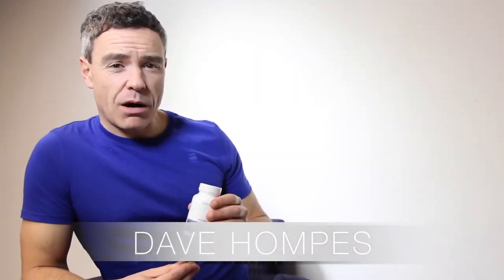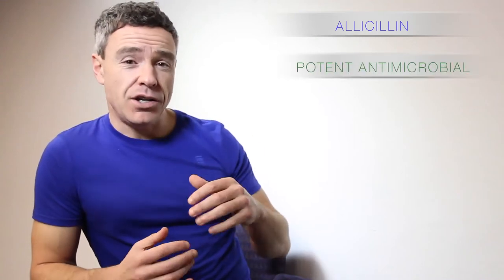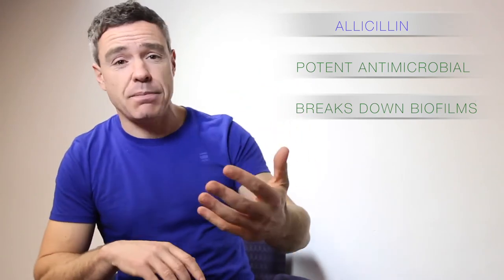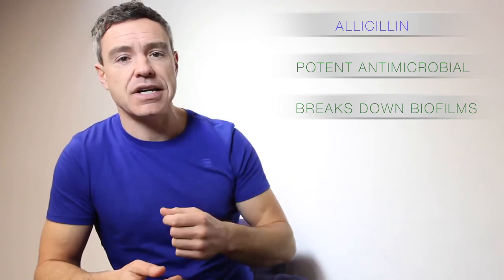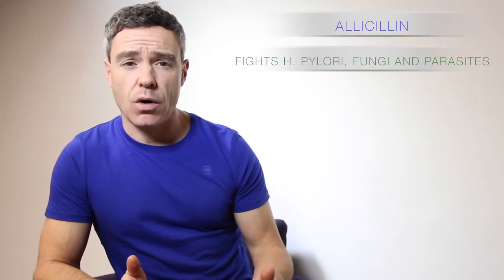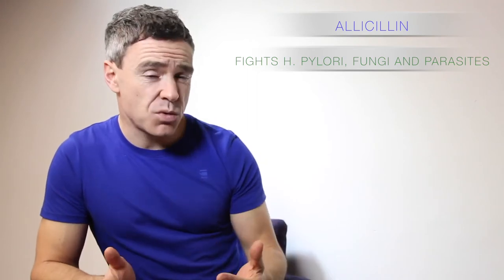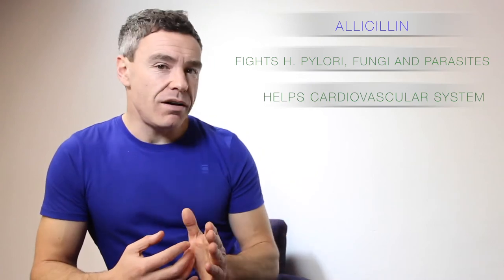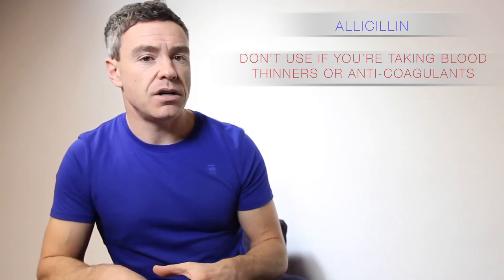Allicillin by Designs for Health - product review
Instantly get Dave’s free report on natural ways to fight H. pylori and receive invitations to regular webinars and other community events.

In this video, Dave talks about Allicillin by Designs For Health, which is used in clinical practice when clients present with digestive complaints, or if they've tested positive for fungal overgrowth (e.g. Candida), H. pylori or parasites*

Natural health care practitioners will strategically use garlic supplements such as Allicillin to improve digestive function and to provide benefits to the immune and cardiovascular systems.

*Of course, the use of supplements such as Allicillin does not replace the recommendations of a licensed physician. Always check with your physician or healthcare provider before using this product.

FEATURES & BENEFITS

 - Allicillin provides a highly concentrated source of allicin, the active component of garlic (allicin is what seems to make garlic effective for certain conditions).

 - Allicin is shown in the literature to have antimicrobial effects in the GI tract

 - It is also shown in the literature to have an anti-biofilm effect, disrupting the matrix that protects microbes from the immune system and antimicrobial drugs (biofilms are considered to be one of the leading causes of antibiotic resistance).

 - The literature supports garlic’s use against Candida and other fungal problems, H. pylori, small intestinal bacterial overgrowth, and intestinal parasites**

DRAWBACKS and CAUTIONS

 - If you take more than two capsules per day, you’ll absolutely stink of garlic!

 - DO NOT use if you are taking blood thinning or anticoagulant medications, or if you have low blood pressure, or a known allergy to garlic.

 - Consult your doctor if you are in any doubt about using allicin-containing products.

** There is a good summary of garlic's potetial benefits at the medical site WebMD

LINKS

* The Digestive Reset Plan is a comprehensive online gut healing and energy boosting program and community – try it now for just $1

DAVE HOMPES BIO

Dave Hompes is a nutrition, lifestyle and functional medicine coach, who specializes in digestive wellness, energy, mood and chronic pain improvement using natural methods. His private practice is located in Leeds, UK, where he partners closely with Dr. James Walker to provide a unique integrative medicine service. Their patients include new moms, children, executives, celebrities, professional athletes and other clients from all walks of life. Dave is the author of “The H. Pylori Diet”, “The H. Pylori Diet Recipe and Cookbook”, H. Pylori: From Heartburn to Heart Attacks, What Your Doctor May Not Tell You About Parasites”, and “How to Beat Heartburn & GERD Naturally”. He trains nutritionists, chiropractors, osteopaths, physicians and allied healthcare practitioners in his methods. He is an avid researcher and has previously lectured at leading UK Universities, as well as being hired to speak by numerous leading healthcare companies.

Dave Hompes and his team do not diagnose, treat or prevent any medical conditions; instead they teach and help people to improve wellness and avoid health problems. The team works alongside clients’ physicians, ensuring an optimal level of conventional and natural health care. Please consult your primary care physician or healthcare provider before using any techniques or products discussed by Dave Hompes.

This video is not designed to and does not provide medical advice, professional diagnosis, opinion, treatment, or services to you or to any other individual. The information provided in this video or site, or through linkages to other third party websites, is not a substitute for medical or professional care, and you should not use the information in place of a visit, call consultation or the advice of your physician or other healthcare provider. Health For The People Ltd or Dave Hompes M.Sc. are not liable or responsible for any advice, course of treatment, diagnosis or any other information, services or product you obtain through this video or site.